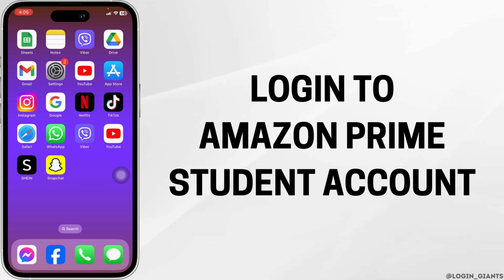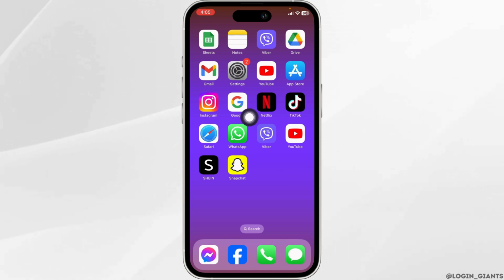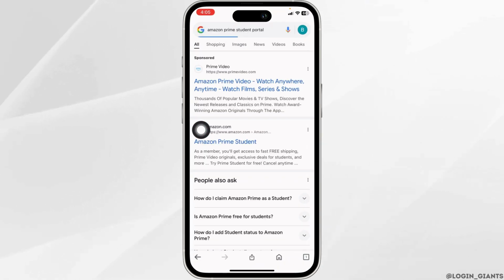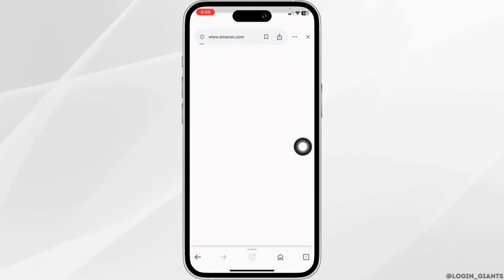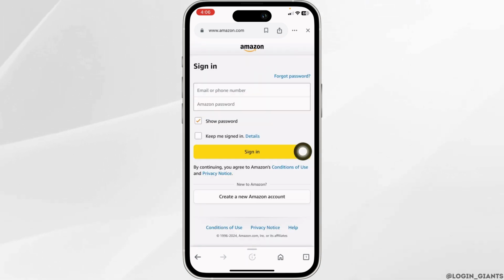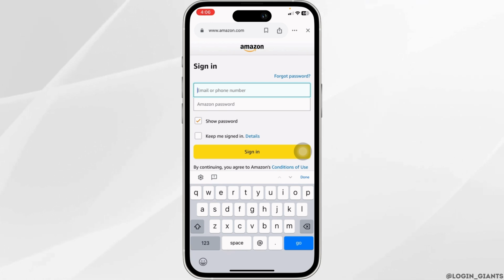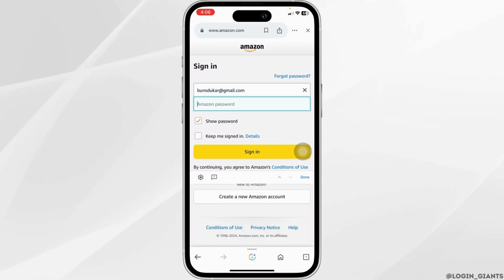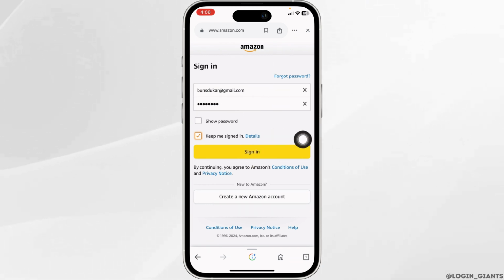Amazon Prime Student Login: How To Login into Amazon Prime Student Account (2024)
Ready to access your Amazon Prime Student account in 2024 but not sure how to log in? This guide provides step-by-step instructions on how to log into your Amazon Prime Student account, unlocking exclusive benefits and discounts available to students.

In this tutorial:
0:00 - Introduction
0:05 - Amazon Prime Student Login: How To Login into Amazon Prime Student Account (2024)

This video tutorial offers comprehensive steps for logging into your Amazon Prime Student account. Learn how to navigate to the login page, enter your credentials, and access the wide range of benefits offered by Amazon Prime Student.

Unlock exclusive discounts and perks with ease using this helpful guide to logging into your Amazon Prime Student account!